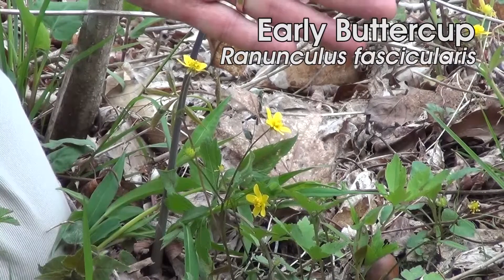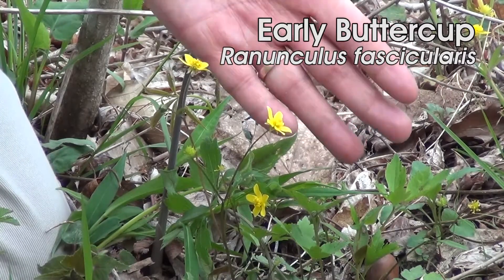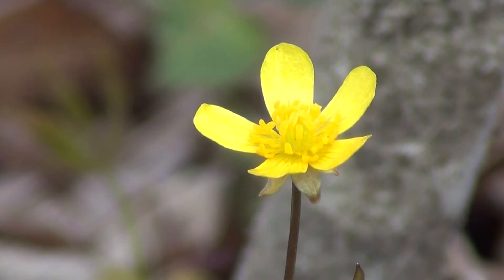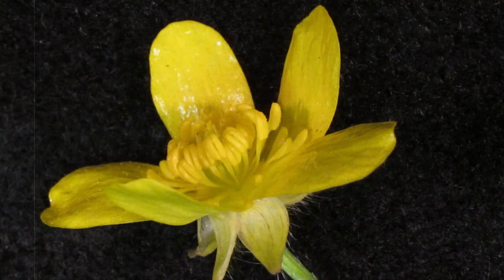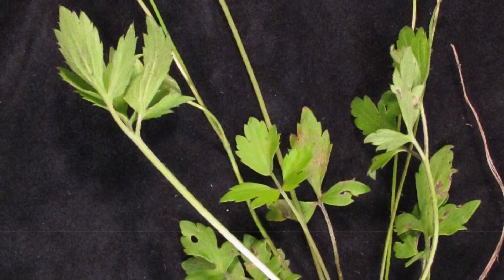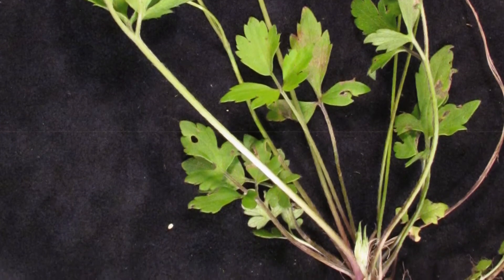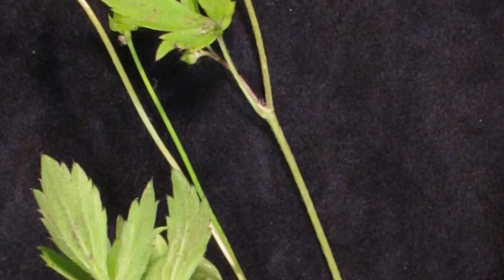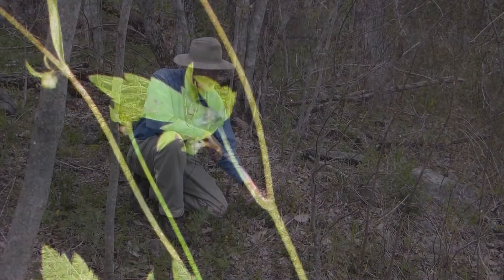Woodland Edge: Early Buttercup